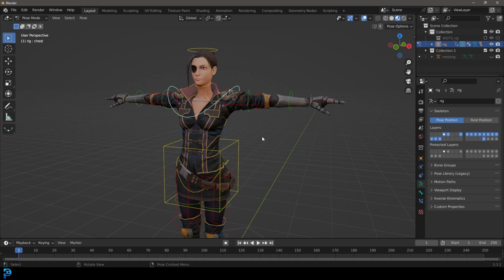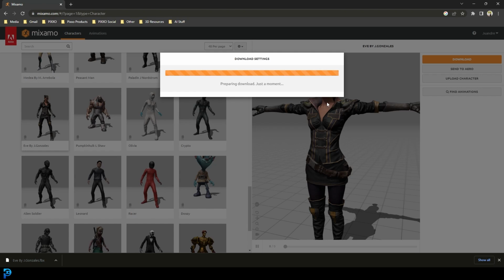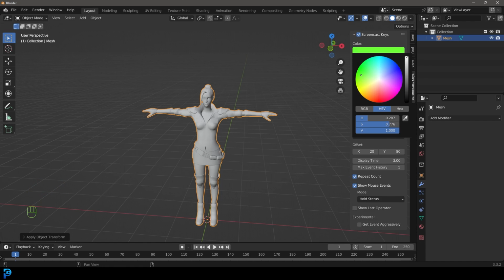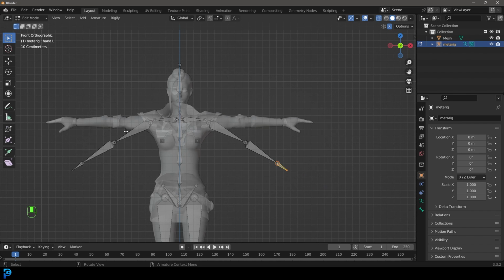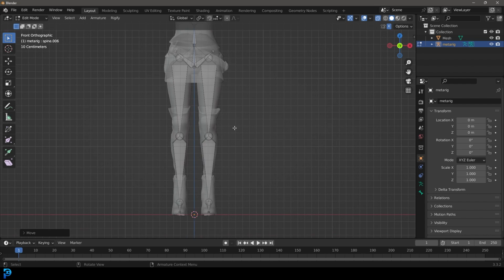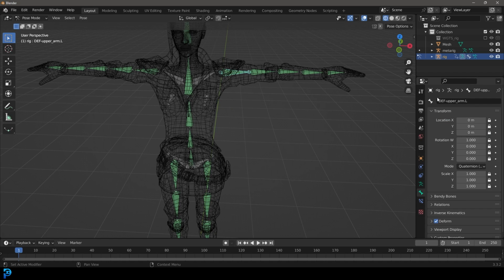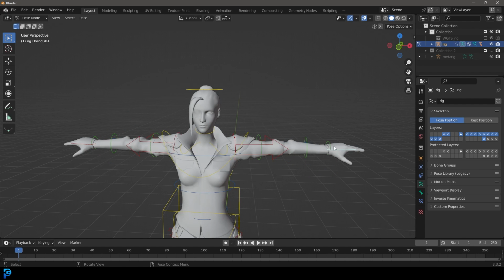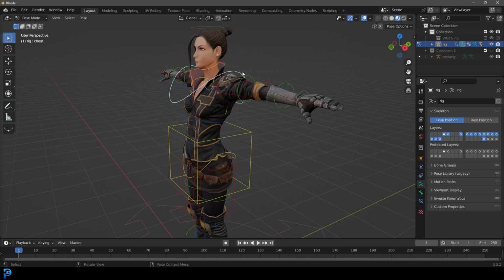Tutorial: Human Meta Rig | Blender 3.3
Learn how to use Blenders automatic rig generator addon "Rigify". This tutorial is simple and straight to the point. Great for Blender beginners.

More content:
Social:
Music Cred: YouTube Library - Mongrel Dance By Dan Bodan

00:00 Intro
01:19 Where to find a character
02:20 Setup in Blender
04:08 Rigify
09:13 Generating The Rig
09:52 Layers
11:20 Parenting The Rig
12:00 Weights Quick Explanation
13:35 Outro